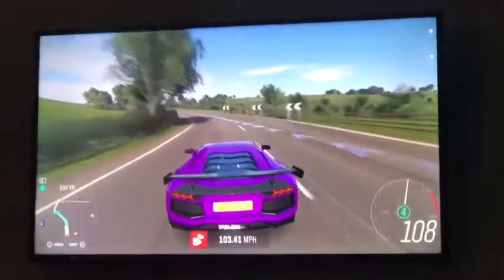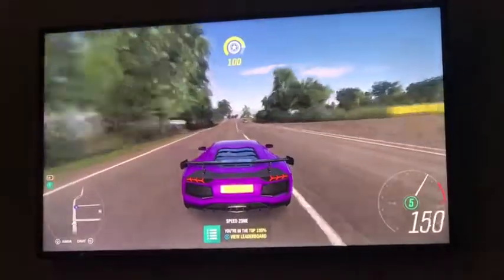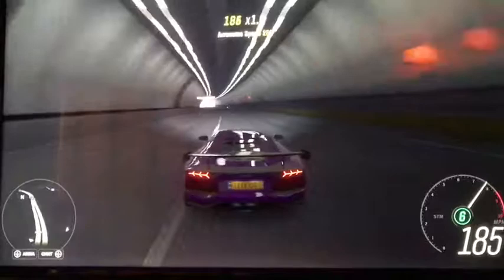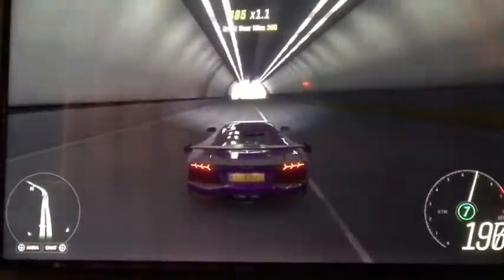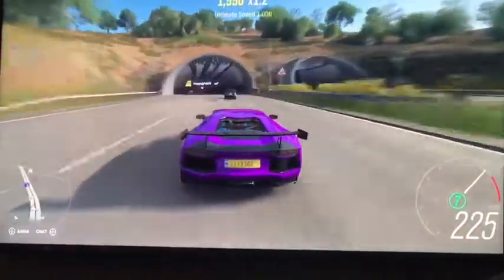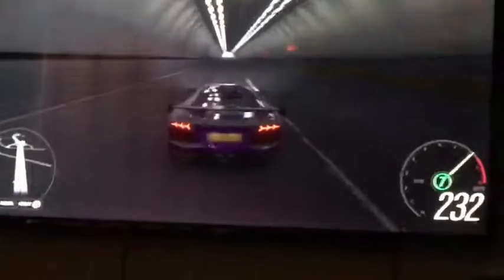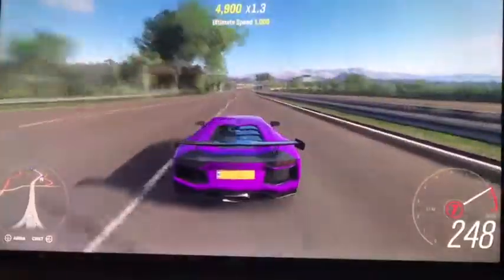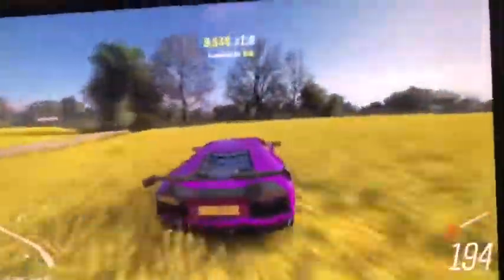Top speed on the Aventador in Forza horizon 4